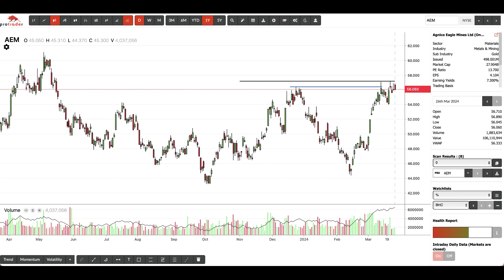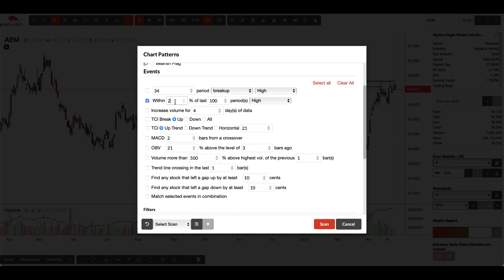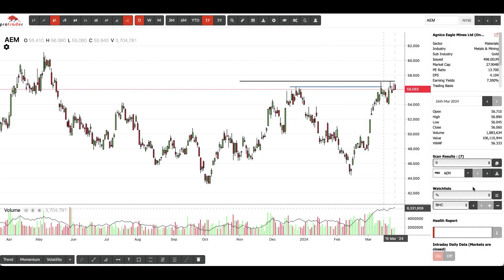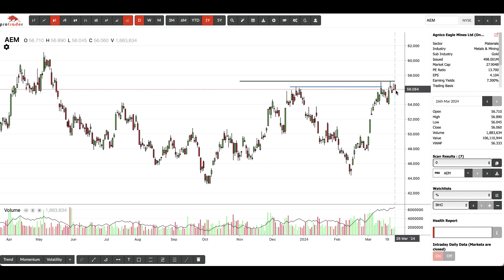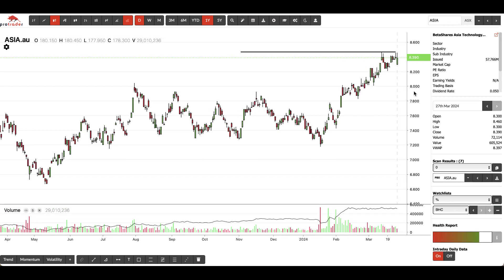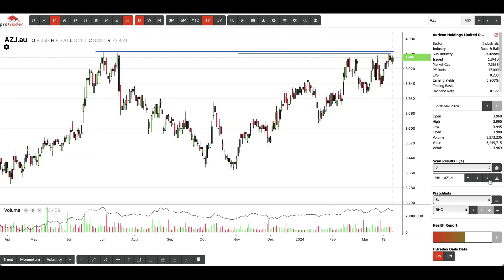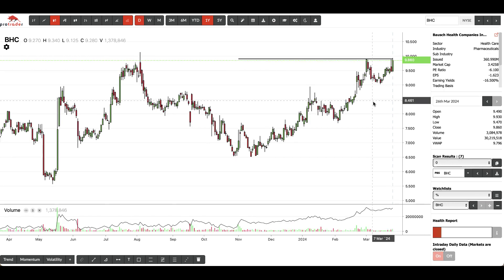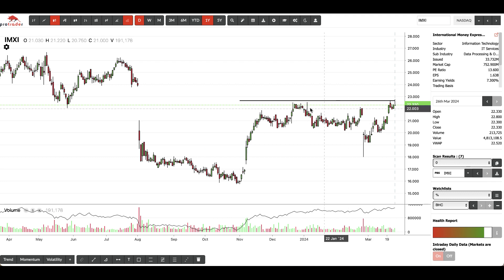Protrader Percent Breakout Scanner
Find stocks before they breakout with Protrader's percent breakout scanner.